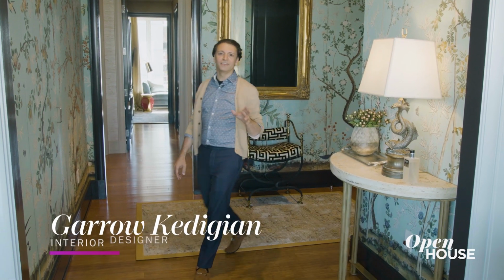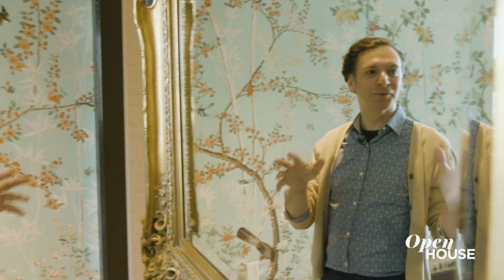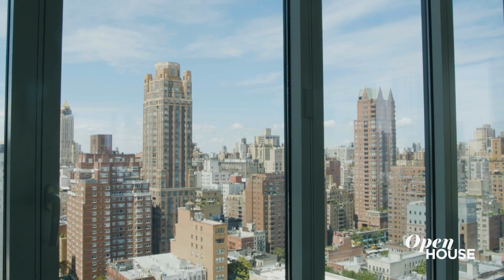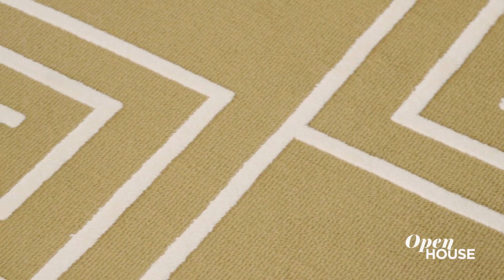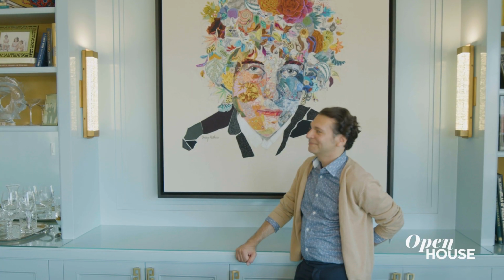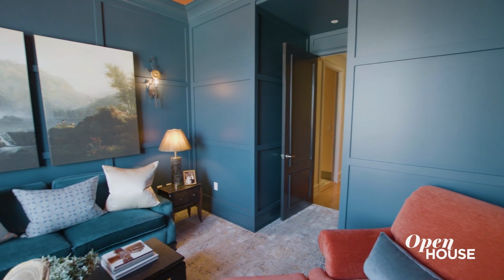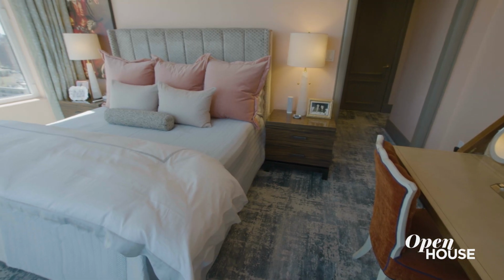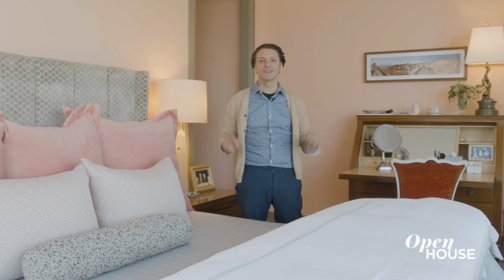Colorful Sky-High Living | Open House TV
New York City interior designer, Garrow Kedigian, was tasked to distinguish a high floor apartment from the “cookie-cutter white boxes” that compare. And he rose to the challenge with his two strongest weapons: color and character! Travel to the Upper East Side to explore Garrow’s redesign of this apartment, including a view-centric living room, and a comfortable primary suite that will have you walking in the clouds!